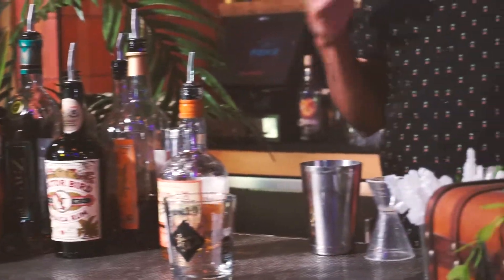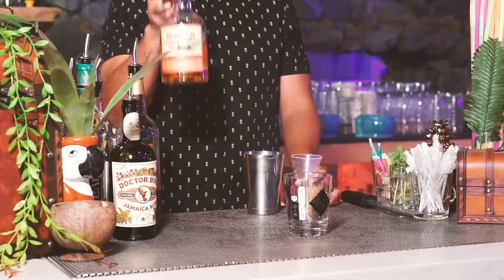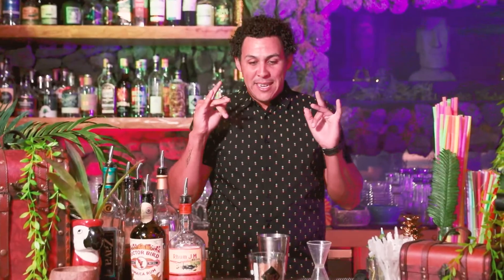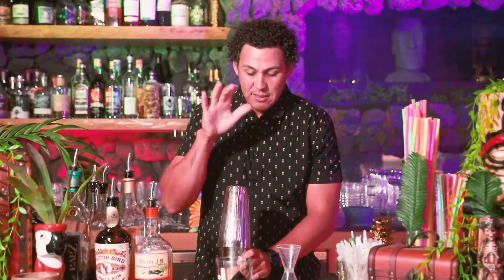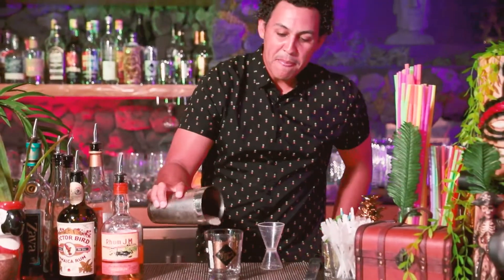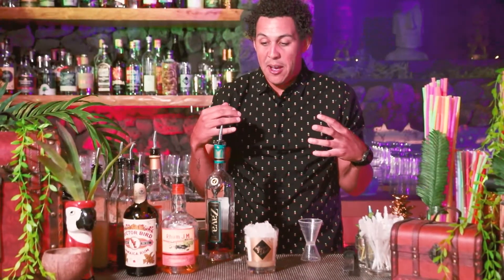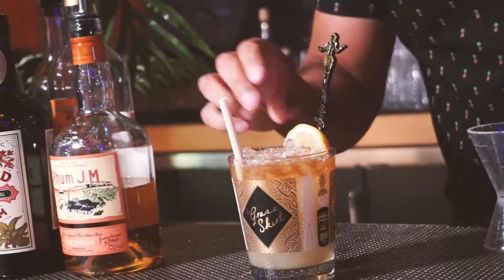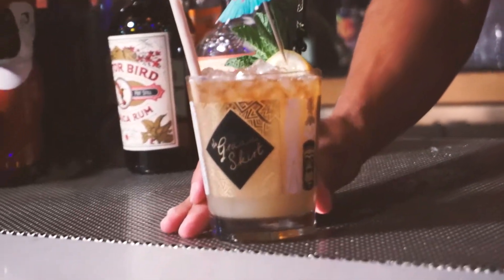Making Tropical Tony's Mai Tai w/ Tony Coxum - The Grass Skirt